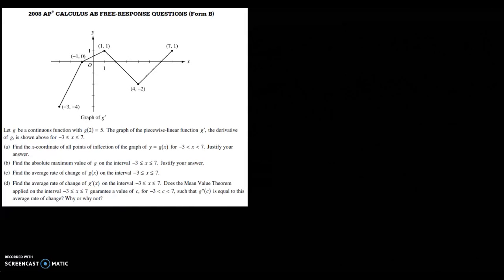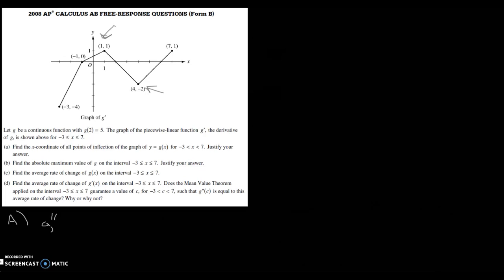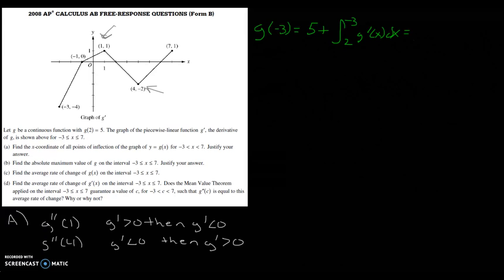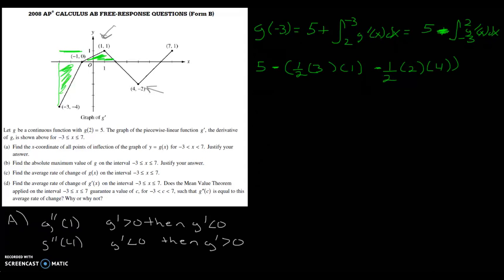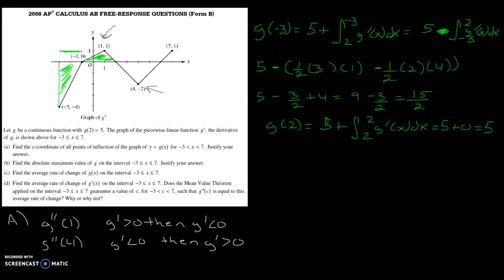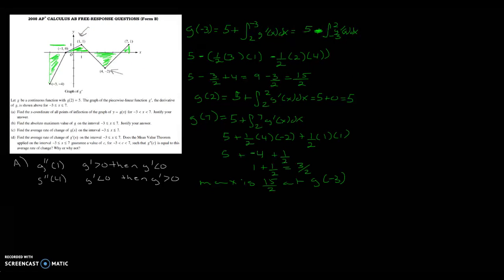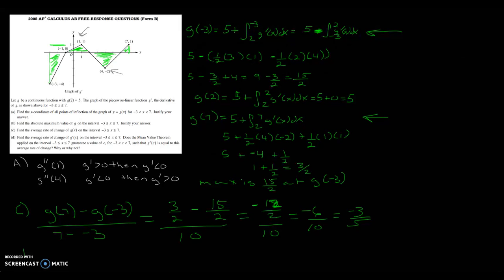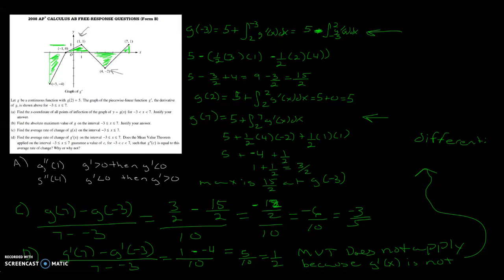2008 Form B #5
(The College Board).